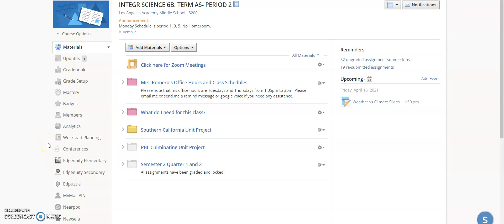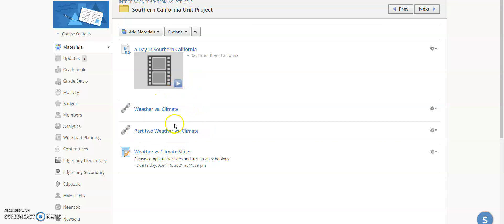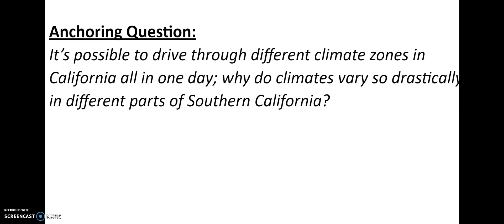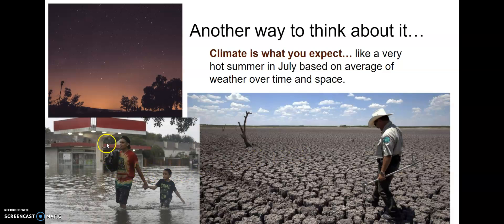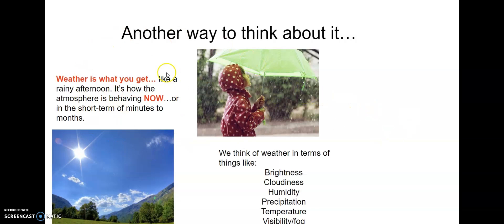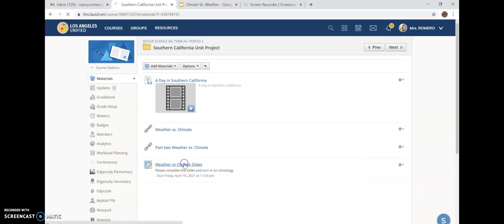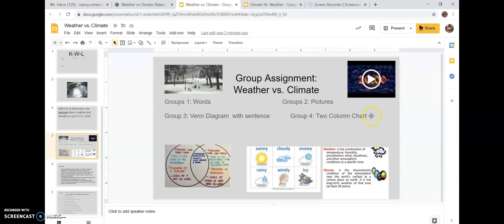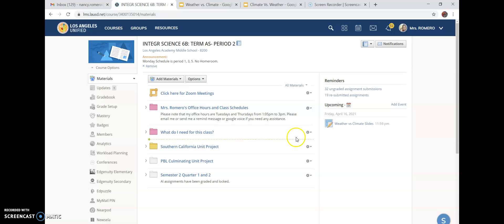Weather and Climate